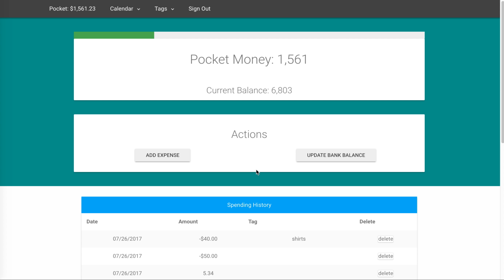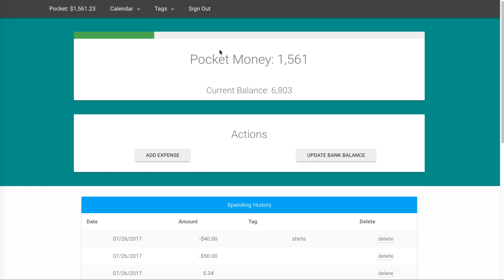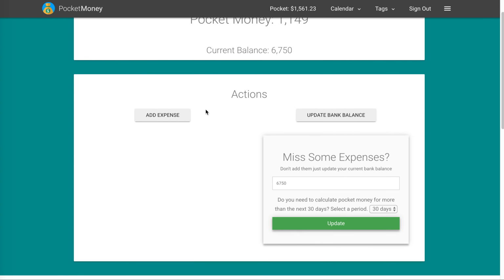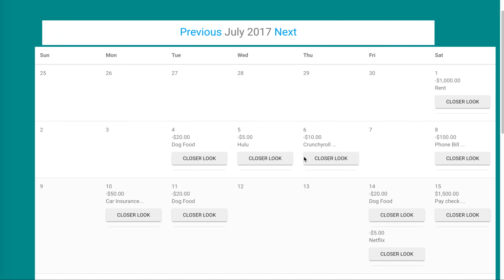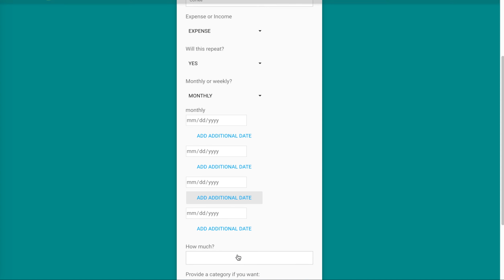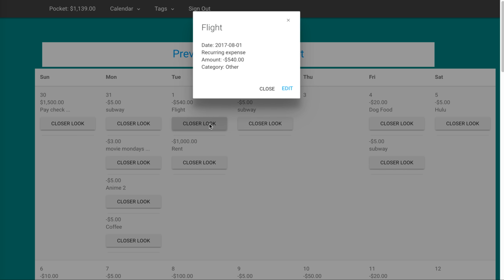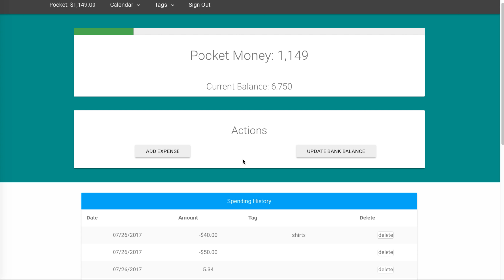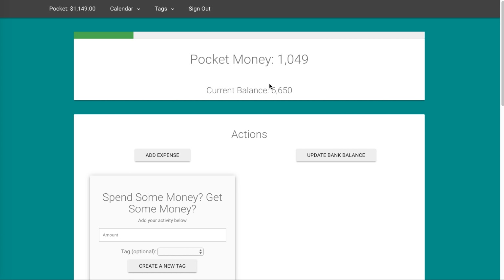PocketMoney Screen Cast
Go through my Capstone Project with me or download it on GitHub here: